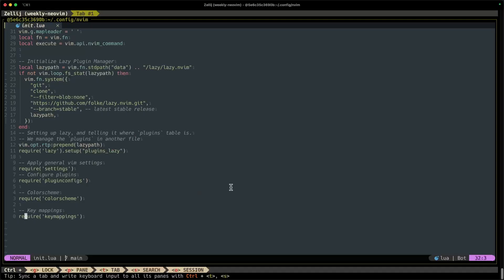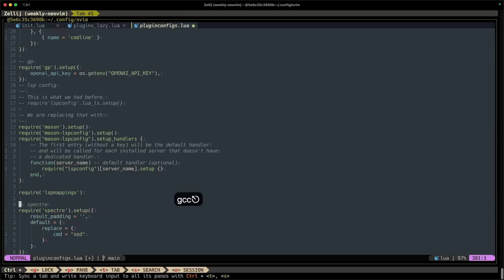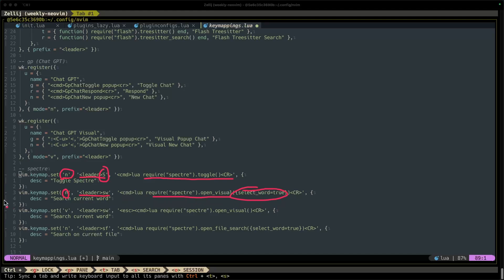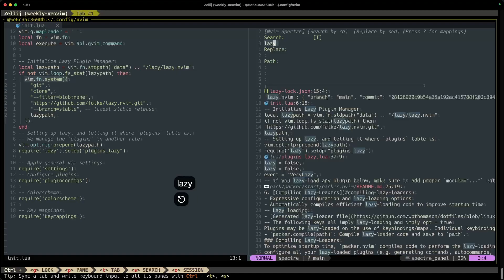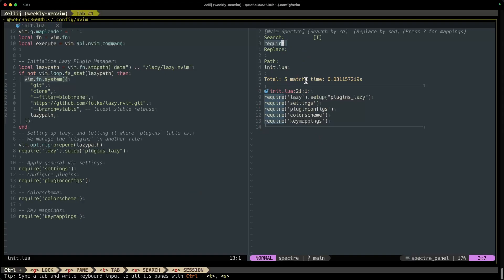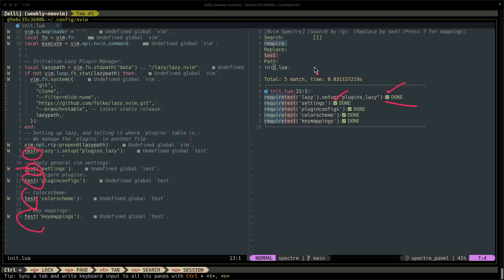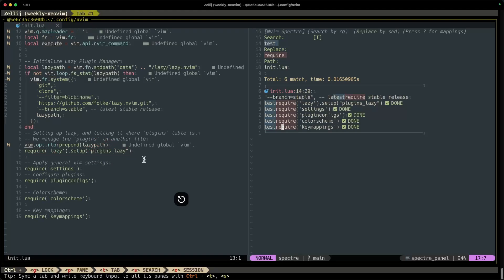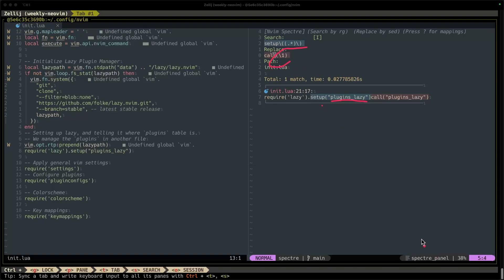nvim-spectre - Weekly Neovim Plugin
nvim-spectre

0:00 - Introduction
0:27- Installation
1:42 - Configurations
3:19 - Keymappings
5:20 - Searching
6:58 - Search file only
7:25 - Replace
10:33 - Using regex groups